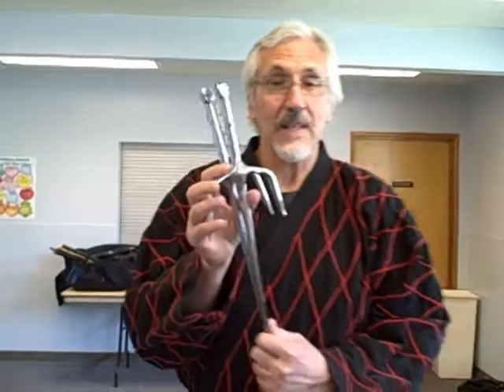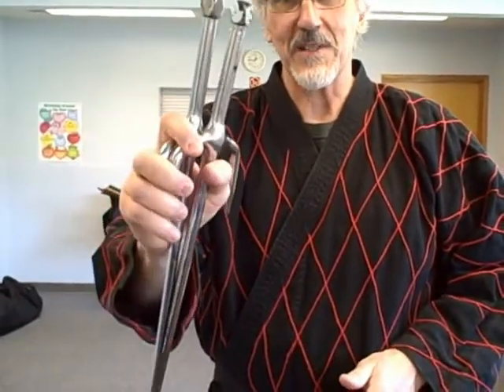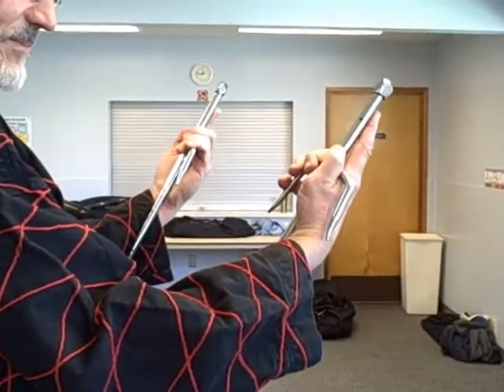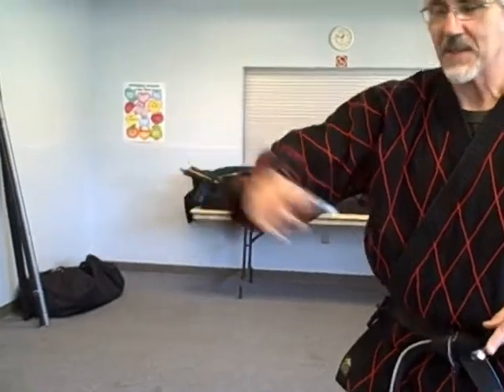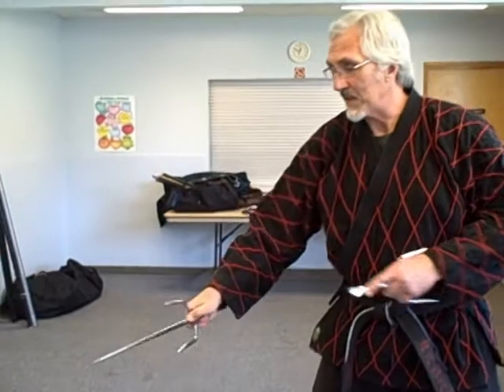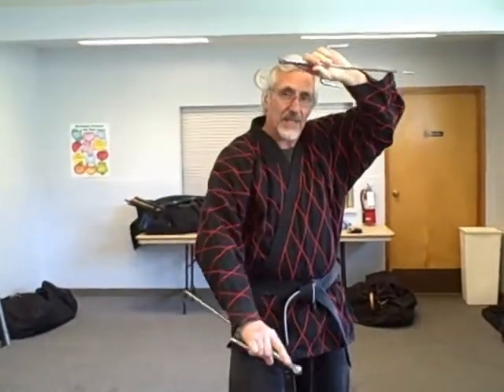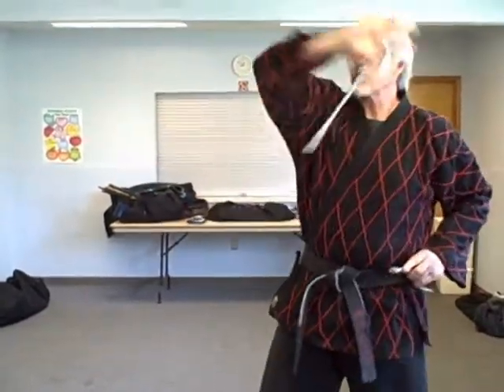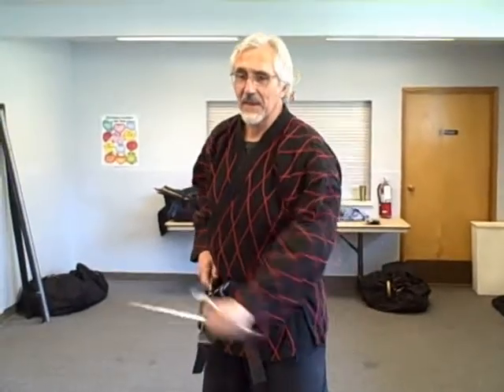MCC - 124 Sai #1 (Basic Flow)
Basic Sai movements.

This overview of the Sai introduces the basic flow and movements which are the foundation to all Sai forms.